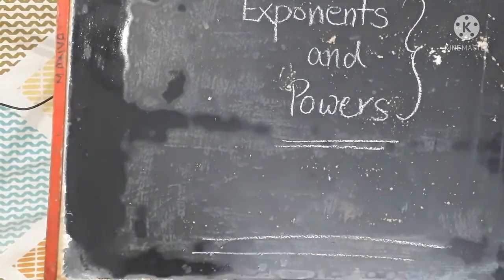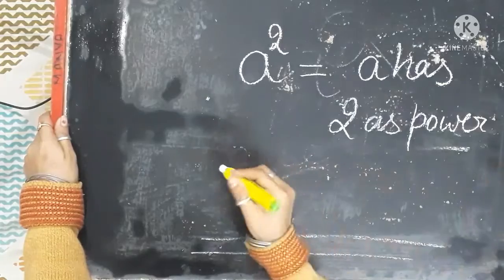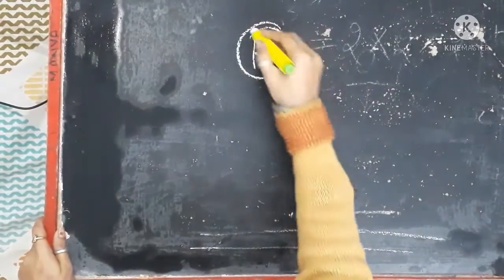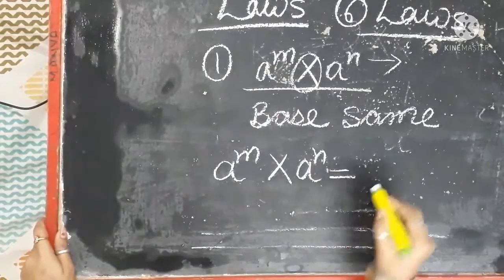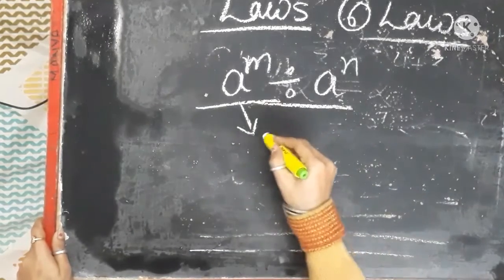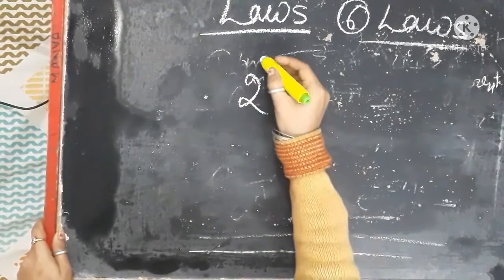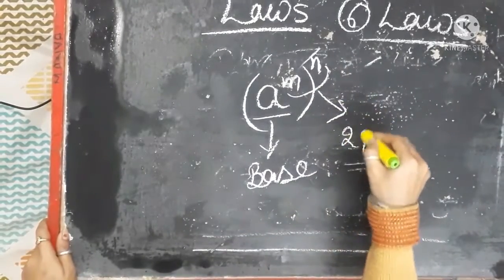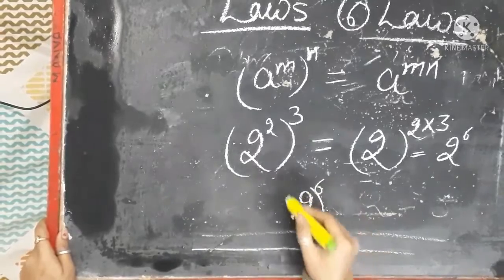Exponents and Powers||Laws of Exponents||Studious City||Easy Mathematics